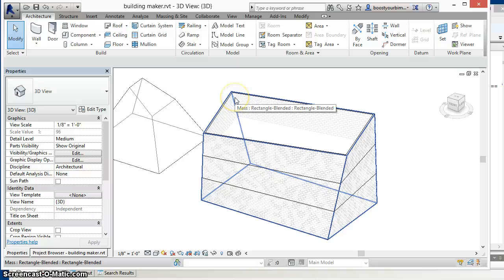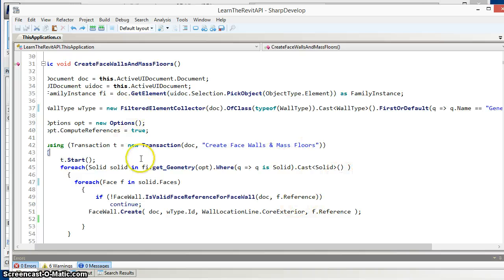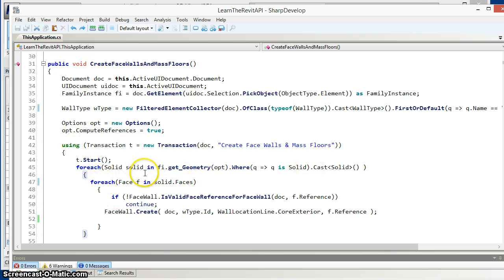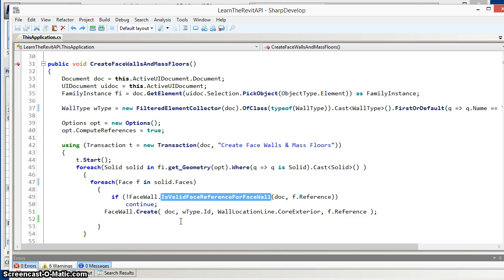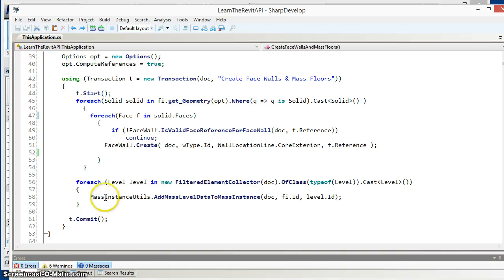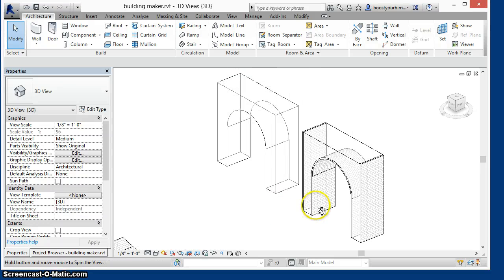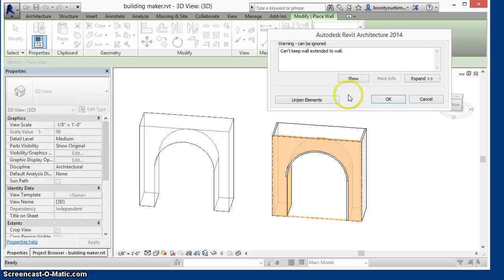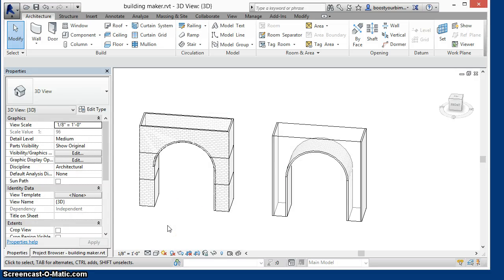Face Wall and Mass Floor creation with the Revit API